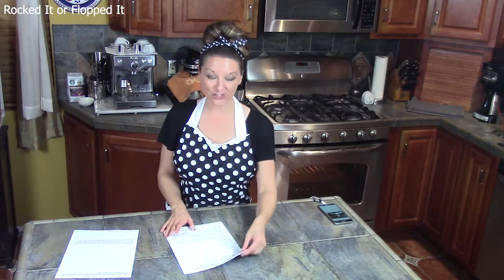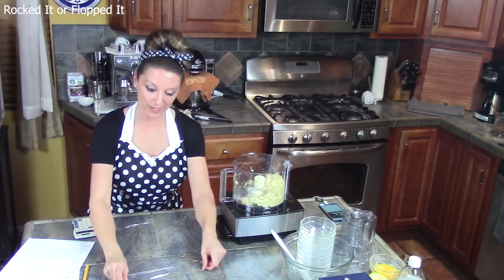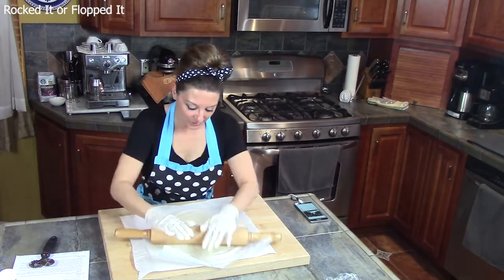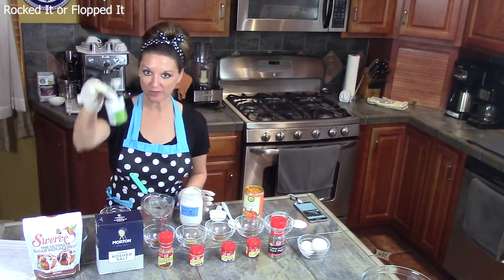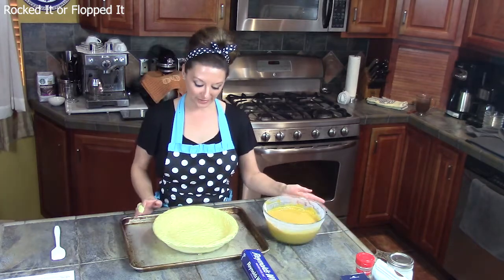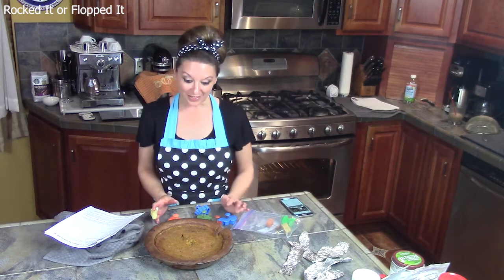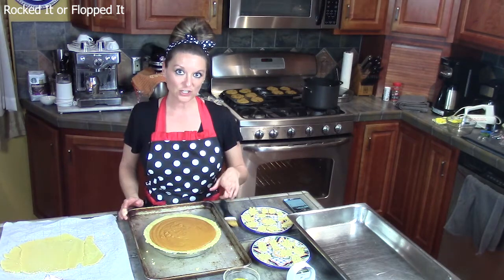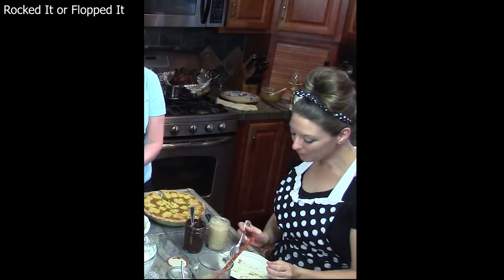How to Make the BEST Keto and Dairy Free Pumpkin Pie - lessons learned along the way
I can count the number of pies I've made in my entire lifetime on one hand and STILL have fingers left over! But, I'm making a bunch of keto Thanksgiving recipes for my friends to come over and taste test and I just cannot have Thanksgiving dinner without a pumpkin pie.

I found a delicious keto pumpkin pie recipe that I just HAD to try! It's called "The Best Keto Pumpkin Pie (with our flaky pie crust)!"

I had a lot of trouble with the dough since I used coconut oil instead of butter to make it dairy free. Needless to say, the first attempt just did NOT work out.

However, after researching online and learning the secrets to making the BEST pumpkin pie, I swallowed my pride, followed this amazing advice, and tried it again...and I ended up making the most incredible pumpkin pie I've ever seen and tasted!

To make this dairy free, I substituted...

***86 grams of coconut oil and 1 tablespoon of almond milk for the butter

***homemade dairy free cream cheese for the regular cream cheese

The first lesson I learned was to put my pie pan on a cookie sheet to catch the coconut oil drippings. I learned this lesson the hard way when I tried to make a keto "apple" pie. My oven was so smoky and I about burned my house down!!

I also blind baked (pre-baked) the crust before putting the filling in it and ensured that both the crust and the filling were at room temperature before baking them together (the second time around - lessons learned).

I HIGHLY RECOMMEND you make this pumpkin pie AND use the awesome advice I discovered in my research and YOU will have the most delicious, beautiful keto, low carb, sugar free, and dairy free pumpkin pie ever!